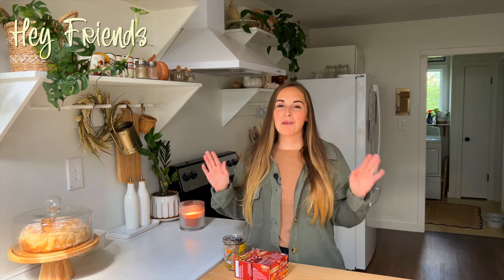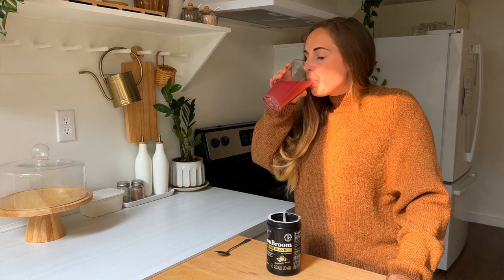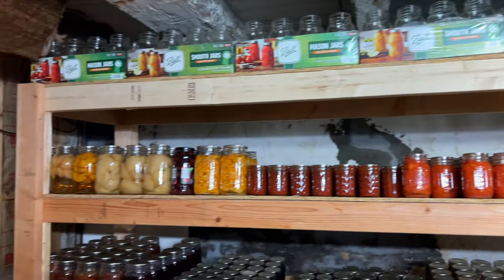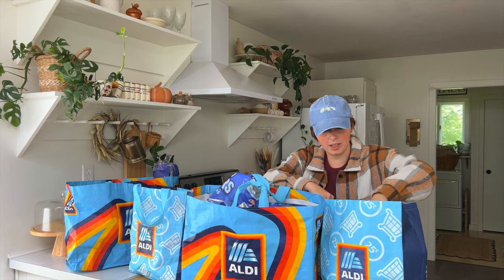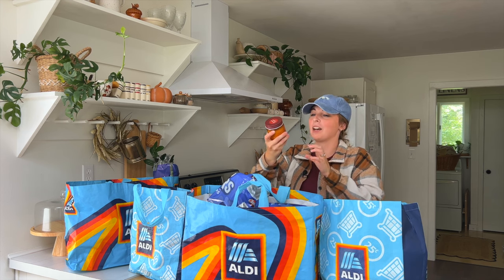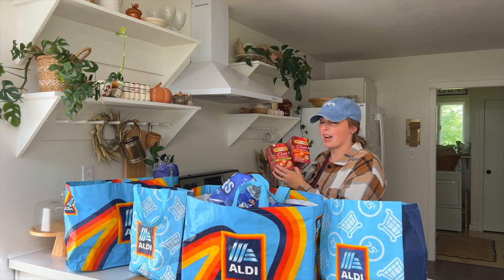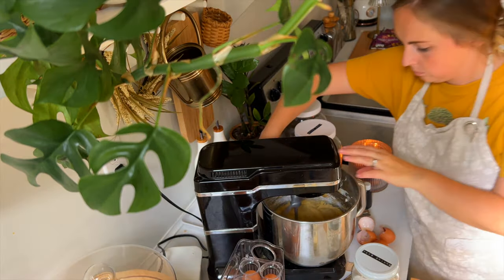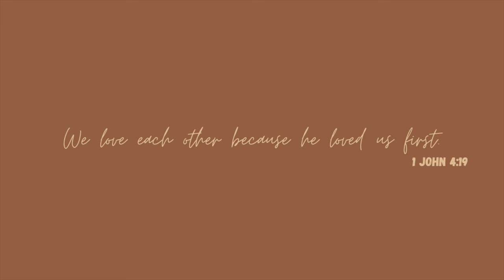Shop Budget Grocery, Food Storage Organization & Bulk Baking With A Chia Latte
Hey friends! In this weeks video we are heading to Aldi to see budget grocery finds, food storage organization ideas, and bulk baking inspiration featuring a delicious chia latte recipe while we get it all done!

|RECIPES|
THE BEST Chocolate Chip Cookies:
-1 C. Butter
-1/4 C. White Sugar
-3/4 C. Brown Sugar
-2 Eggs
-2 tsp. Vanilla
-1 (3oz) pkg Vanilla Instant Pudding (or whatever flavor you like)
-1 tsp Baking Soda
-2 1/4 C. Flour
-1 package chocolate chips
INSTRUCTIONS:
-Mix All Ingredients
-Scoop On Cookie Sheet
-Bake at 375F for 8 to 10 mins.